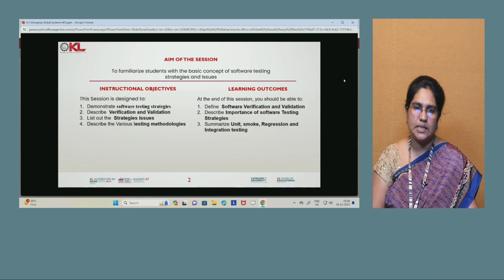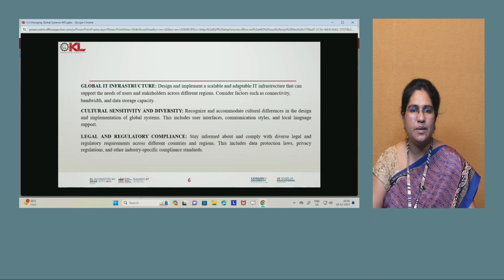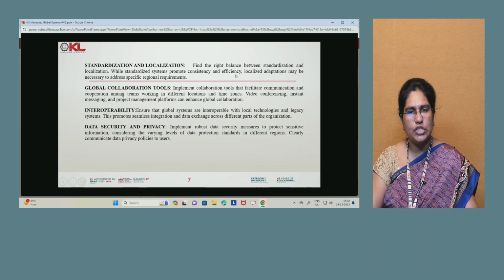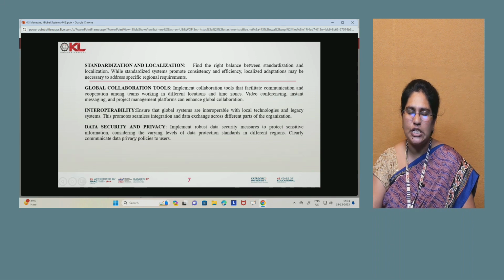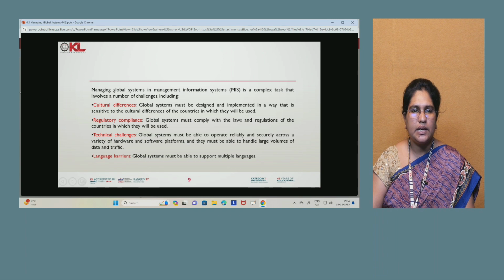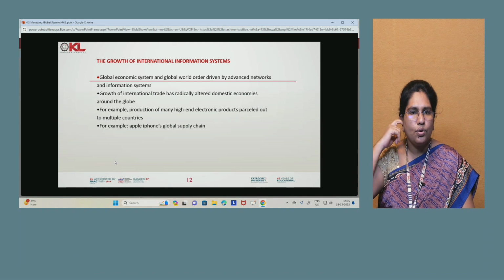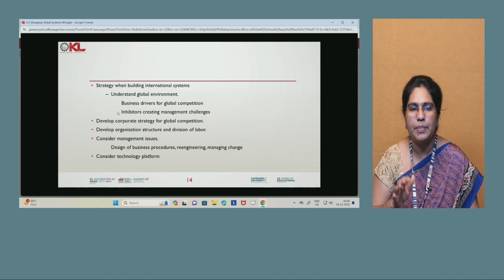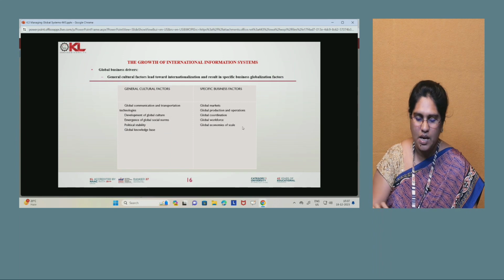MANAGEING GLOBAL SYSTEMS MIS